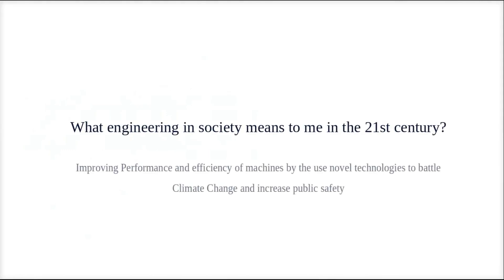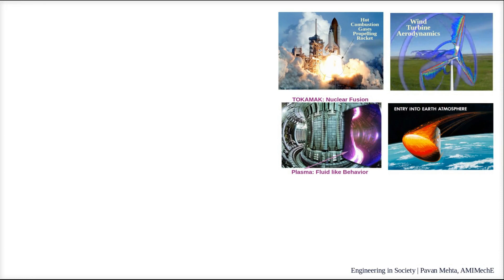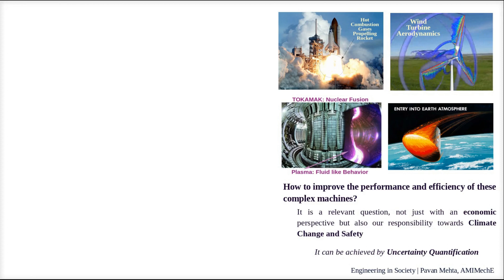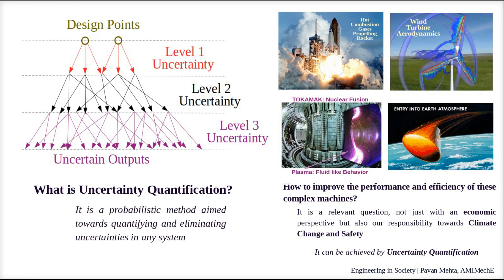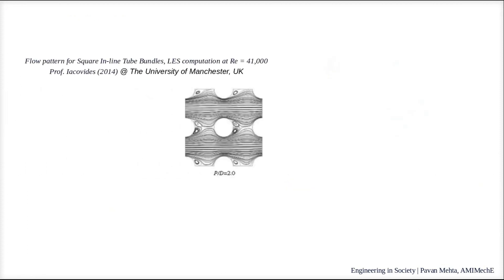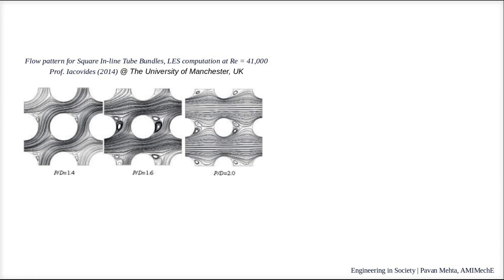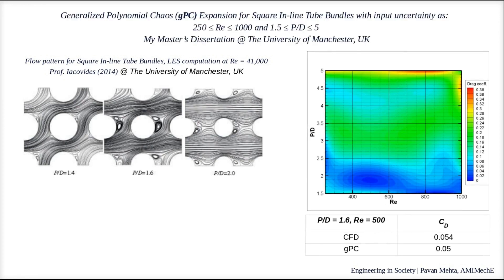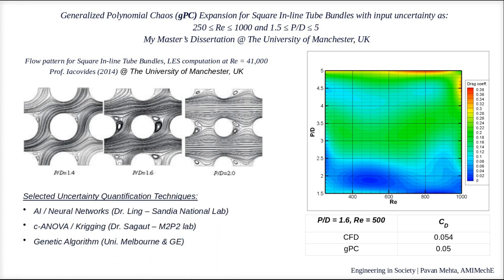What is Uncertainty Quantification?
Implication of  Uncertainty Quantification in Engineering. A brief description.